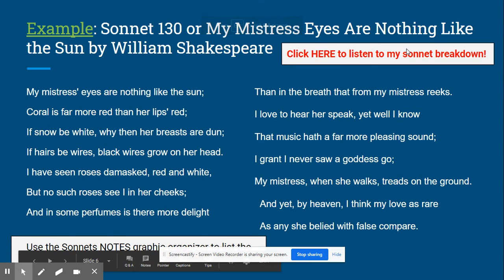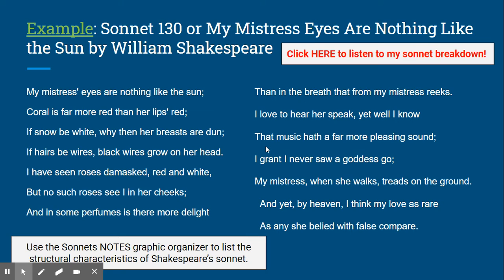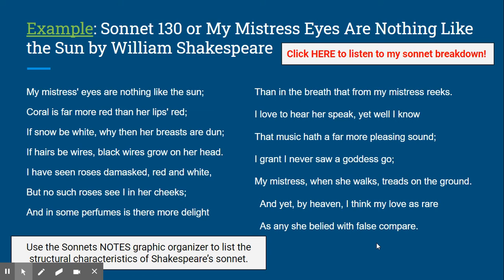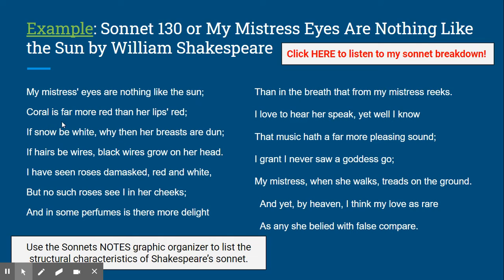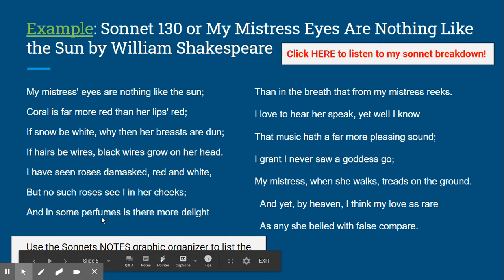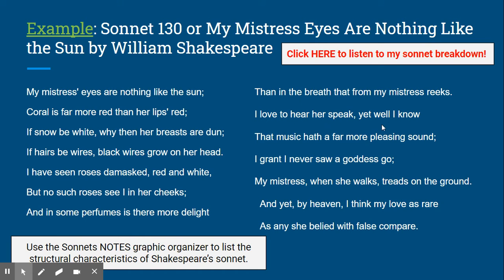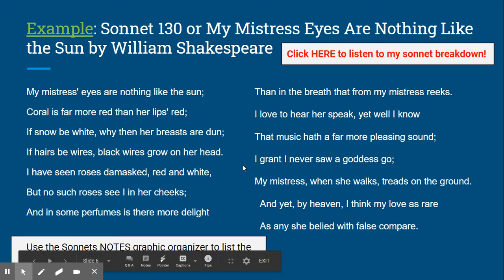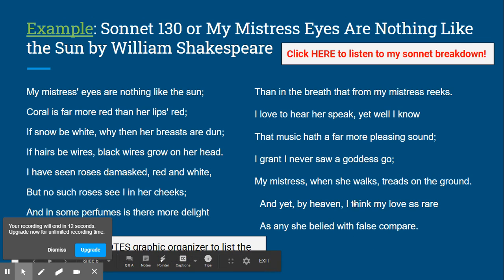shakespearean sonnet explanation